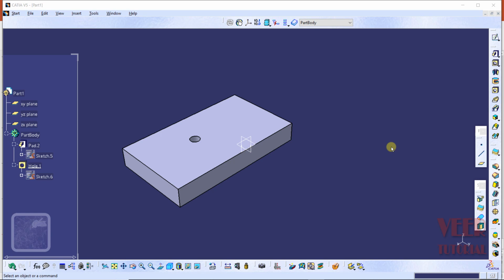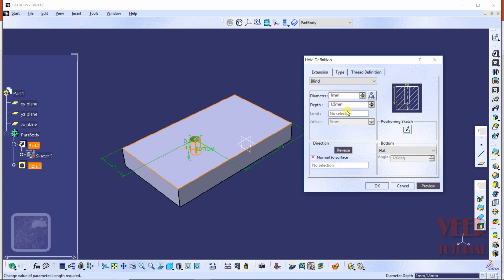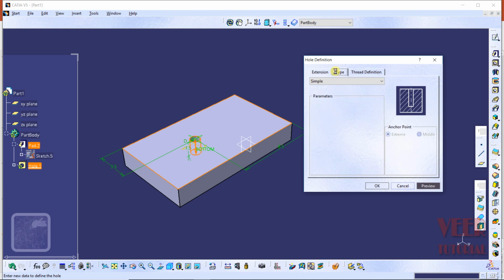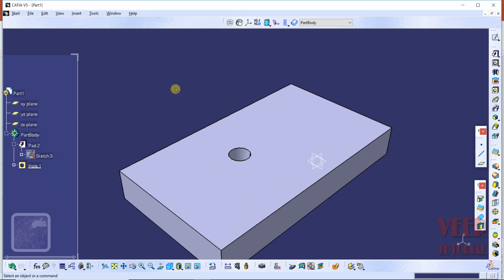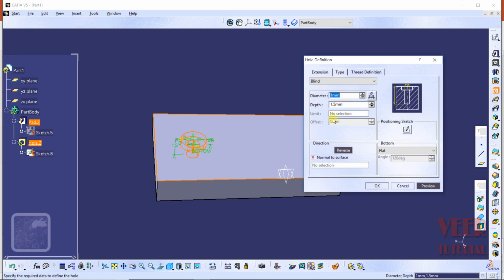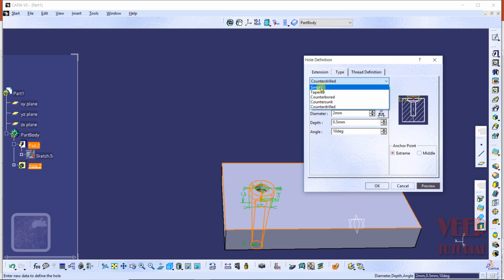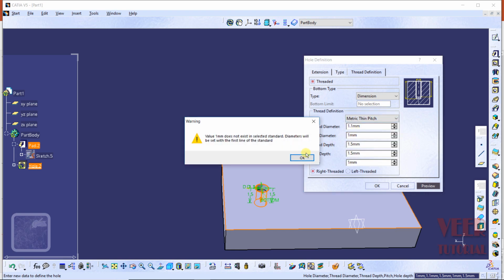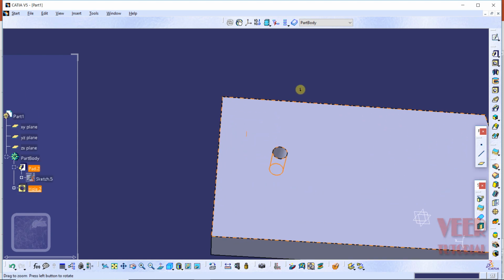41 | CATIA V5 | Tutorials | 3D Modeling | hole 2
in this lecture, you will learn how to use hole in CATIA V5